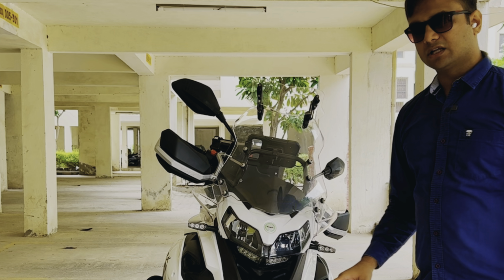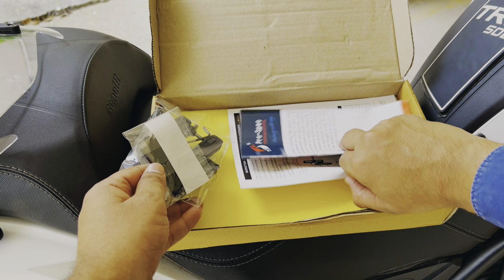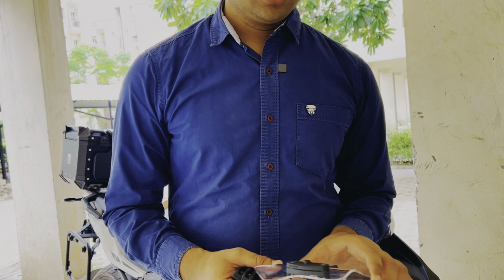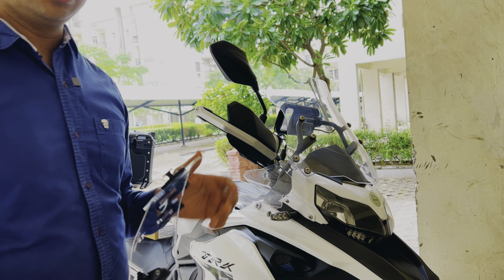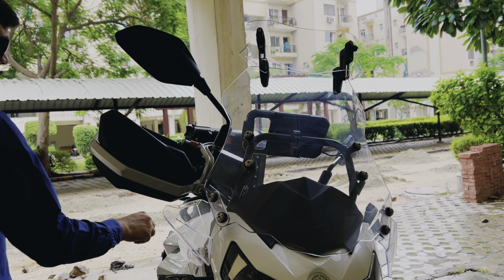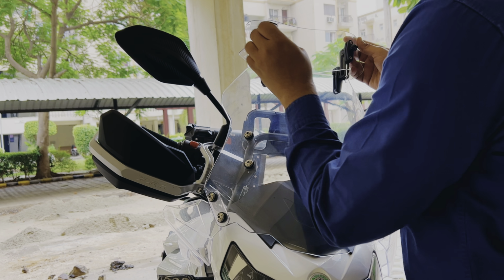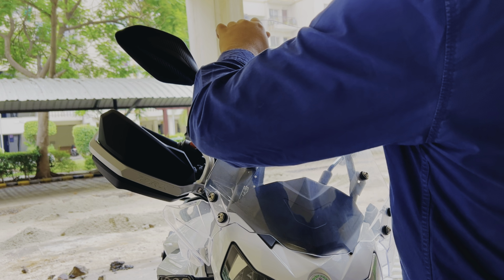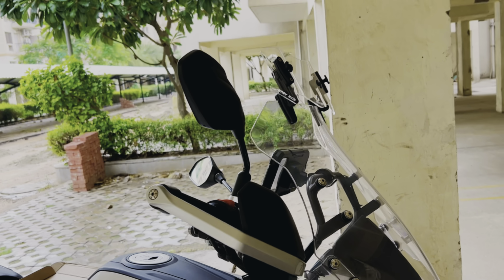How to install Windshield Extender on any bike | Prospec Easy Ride | Benelli TRK 502 | #19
If you've been struggling with wind buffeting while riding at high speeds, the Prospec Windshield Extender is here to provide you with a much-needed solution.

Wind buffeting can be a major issue for riders, causing discomfort, fatigue, and decreased visibility. The Prospec Windshield Extender offers relief from these problems by redirecting the airflow over the rider, resulting in a smoother and more enjoyable riding experience.

Our detailed installation guide takes you through every stage of the process, ensuring that you can easily install the windshield extender on your Benelli TRK 502. Whether you're a seasoned motorcycle enthusiast or a novice rider, this video provides clear instructions to help you achieve a professional installation.

During the video, we cover the following steps:
1. Introduction to the Prospec Windshield Extender and its features.
2. Preparation: Gathering the necessary tools for the installation.
3. Aligning the Prospec Windshield Extender with the mounting points on the motorcycle.
4. Attaching the extender securely using the provided hardware.
5. Adjusting the position of the extender for optimal wind deflection.
6. Checking the stability and ensuring a proper fit.
7. Final thoughts and recommendations for an riding experience.

Join us as we guide you through the installation process, providing useful tips and tricks along the way. The Prospec Windshield Extender is designed to complement the sleek look of the Benelli TRK 502 while significantly improving your comfort and safety.

Don't let wind buffeting ruin your rides anymore! Watch this installation guide, install the Prospec Windshield Extender on your Benelli TRK 502, and experience the difference it makes in your riding adventures.

Note: Always refer to the manufacturer's instructions and exercise caution while performing any modifications or installations on your motorcycle.